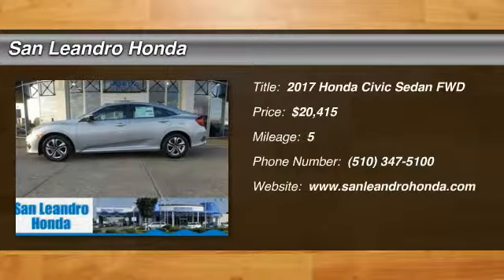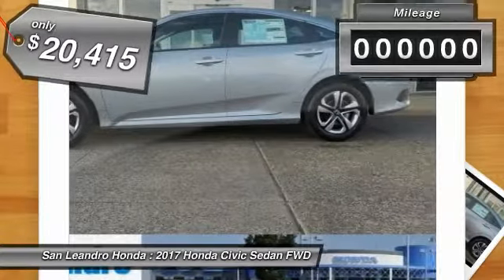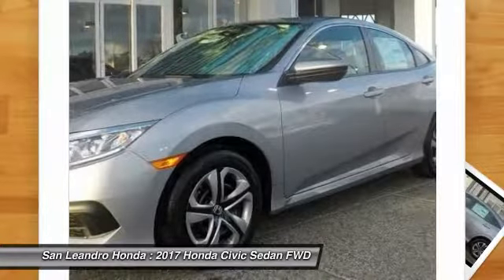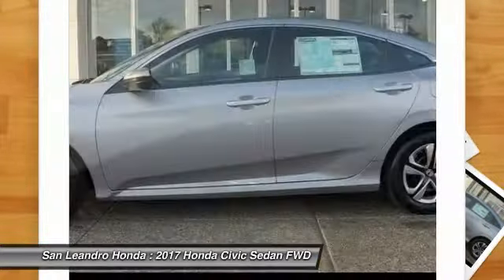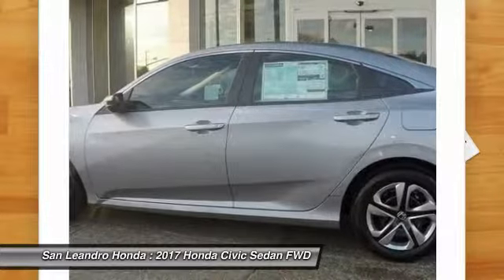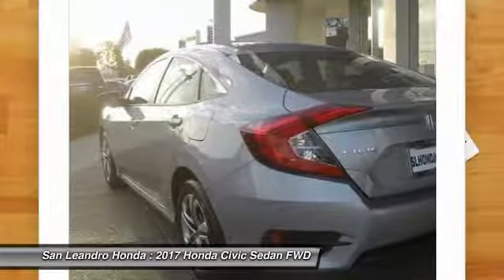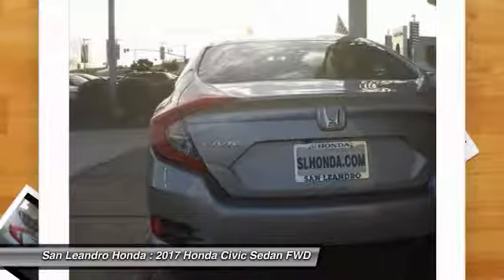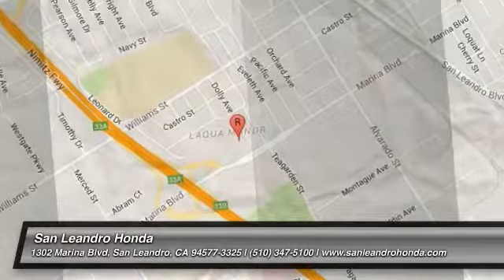2017 Honda Civic Fremont Ca 39790